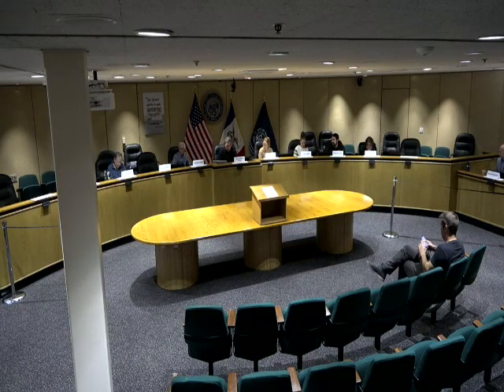DESIGN REVIEW BOARD 10.23.2023